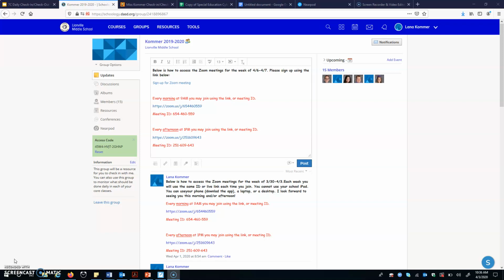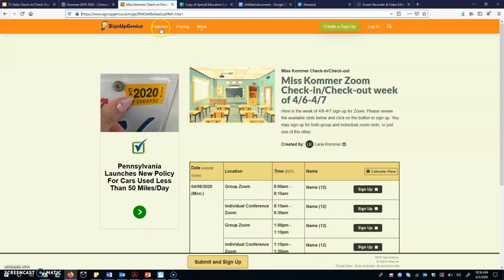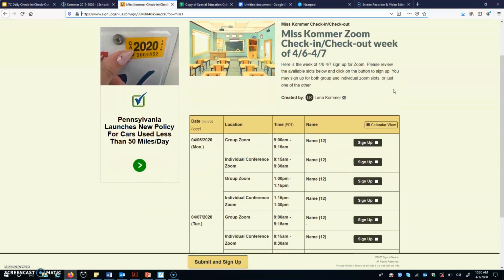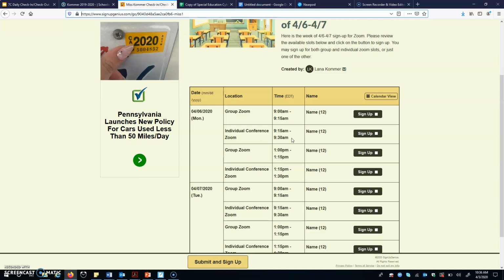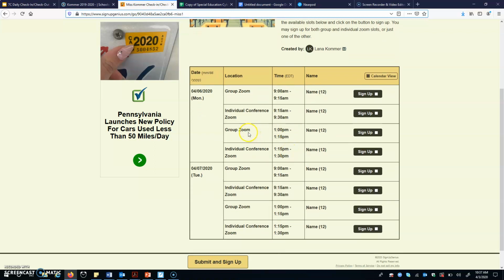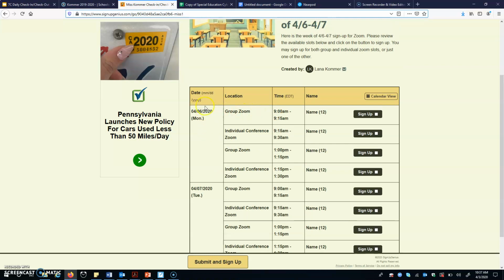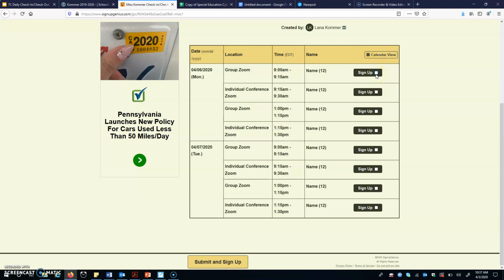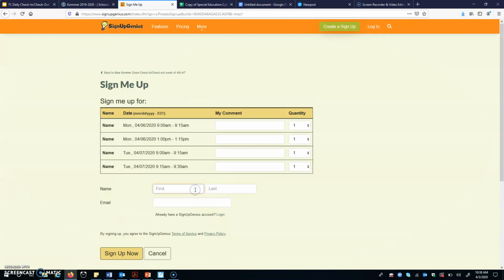How to sign up for Zoom meetings